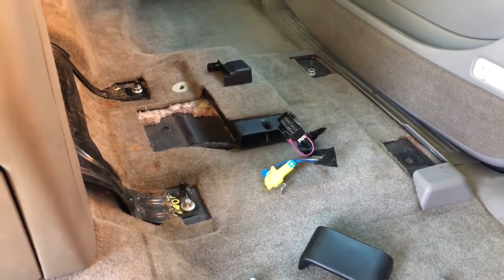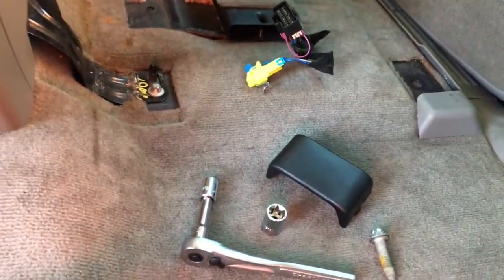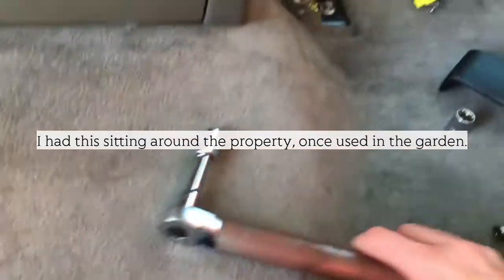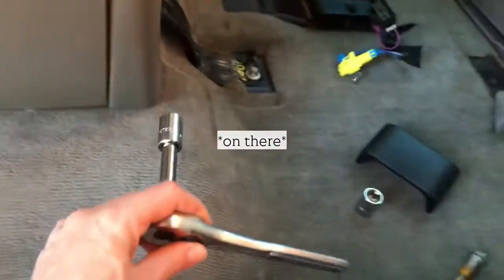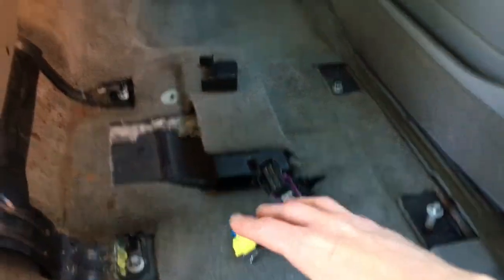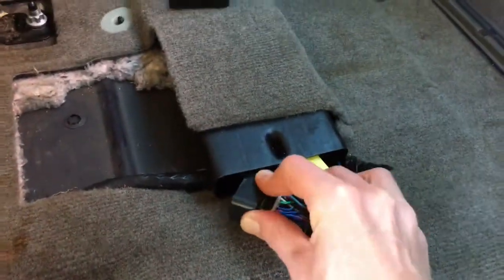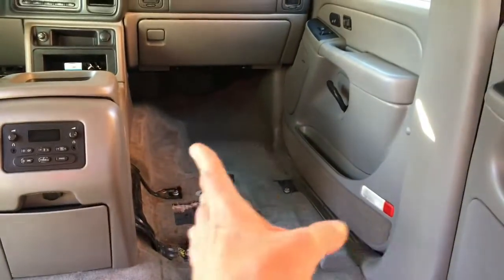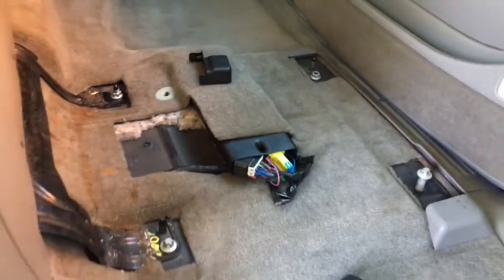Suboverland build out, Episode 2: Passenger seat removed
This is a 2005 Suburban, but this process will work for a wide range of other vehicles.  The bolts should be the same on all 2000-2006 Suburban, Yukon, Tahoe, Denali, and Silverado (and maybe a few others).  I took out the passenger seat to make more usable space for my living quarters.  The "service air bag" message is now lit on my dash.  I'm guessing there's a code in there that needs cleared.  I might also need to remove a fuse.

The removal was totally done on a spur of the moment.  We did it at night by flashlight.  Lol.